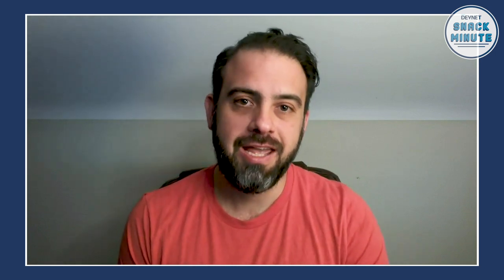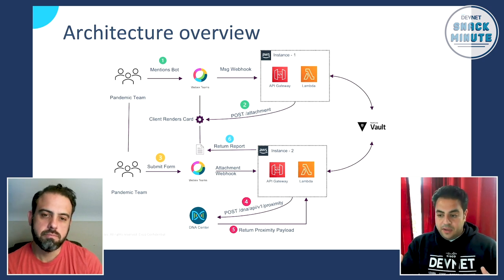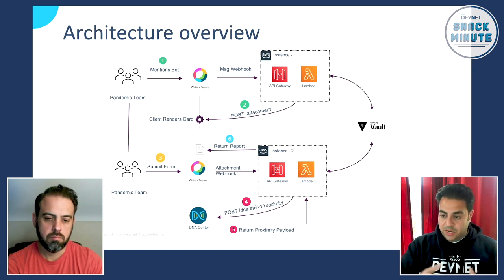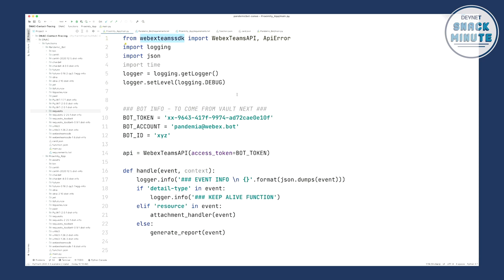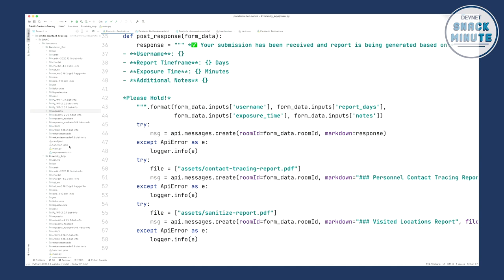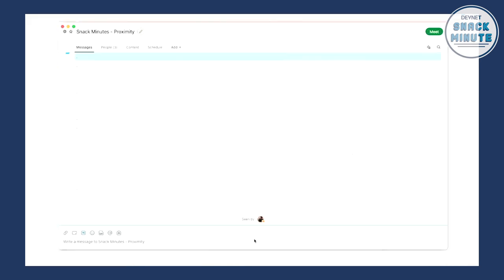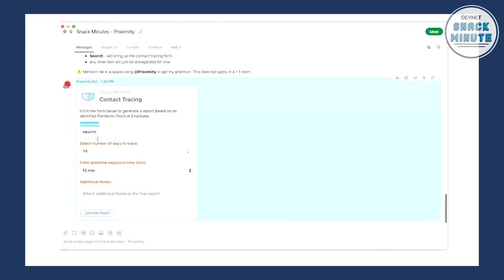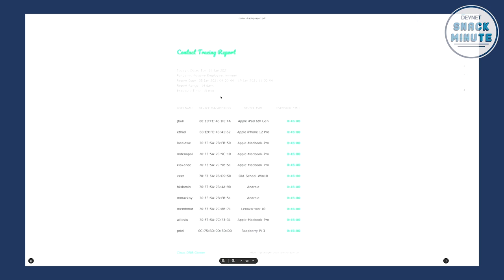Hands-on with Cisco DNA Center Proximity API & Notification APIs with ChatOps. Snack Minute Ep. 11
Planning a safe return to the office? Don’t miss this episode where Kareem Iskander, Developer Advocate, Cisco DevNet, walks you through a new demo leveraging the Cisco DNA Center Proximity API and Notification APIs with ChatOps to allow companies to trace a pandemic positive employee, generate contact tracing reports, and respond quickly to keep their employees safe.